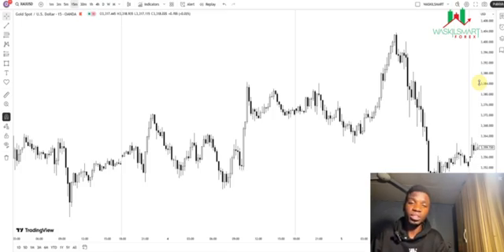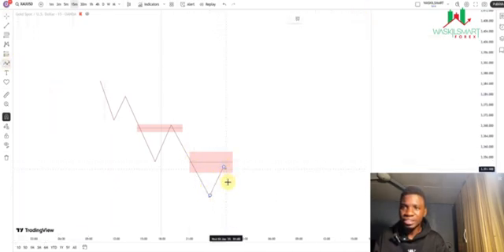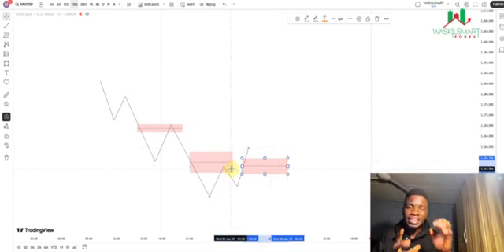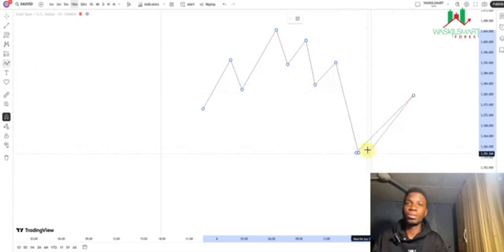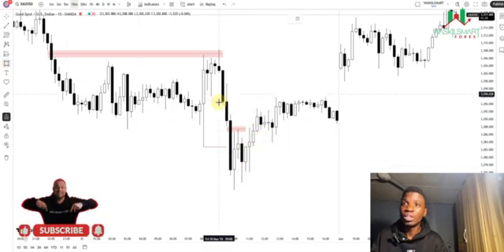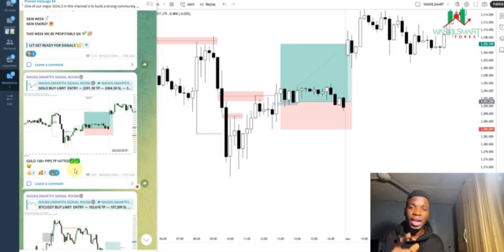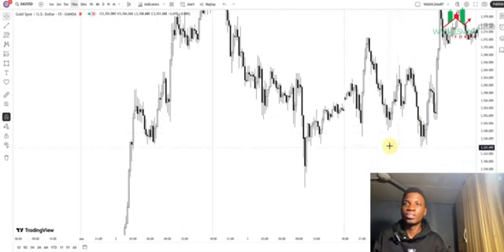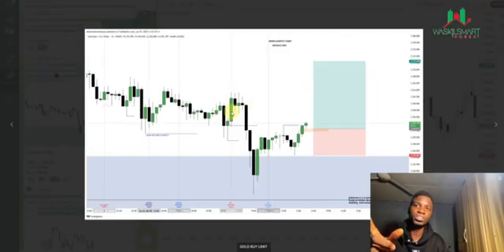MARKET STRUCTURE ( ITH/ITL AS AN ENTRY PATTERN)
📊 Mastering ITH & ITL as Entry Patterns in Market Structure

In this video, we dive deep into how to use ITH (Intermediate Term High) and ITL (Intermediate Term Low) as precise entry patterns in line with smart money concepts and market structure shifts. 📉📈

🔍 What you’ll learn:

➡️ How to spot ITH & ITL zones the right way

➡️ Why they matter for catching high-probability trades

➡️ How to combine them with order flow & structure shifts

➡️ Real chart examples and step-by-step breakdowns

Whether you’re into pure price action or smart money concepts, this approach adds clarity and structure to your entries.

🎯 Perfect for traders looking to level up their entry precision and grow consistency in the market.